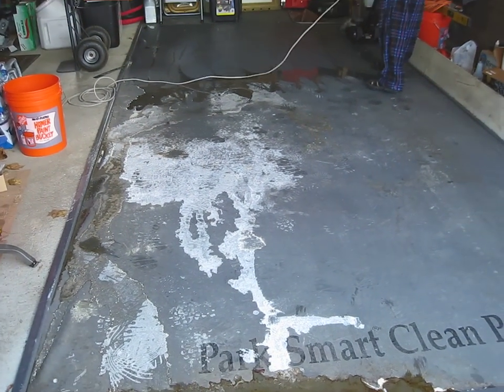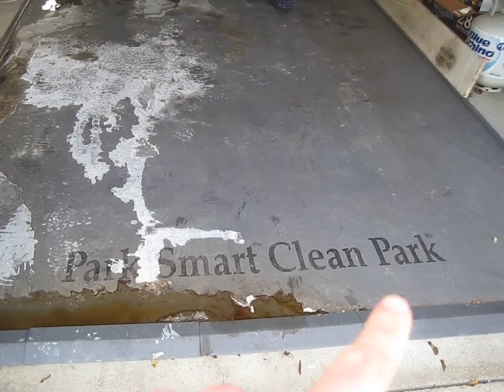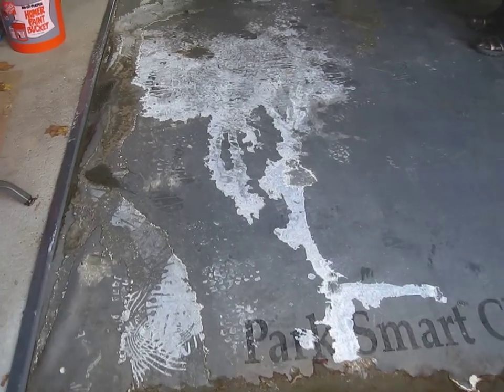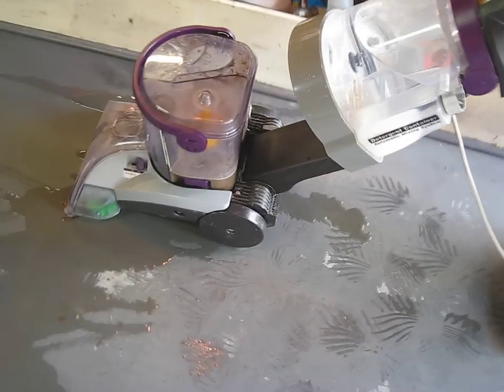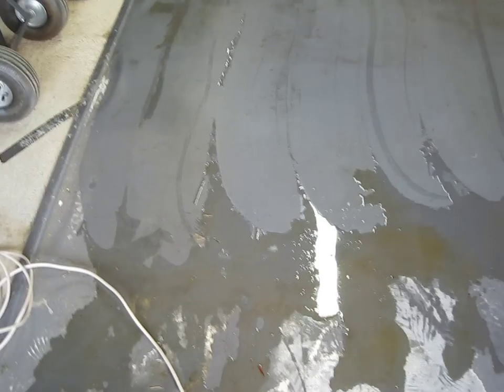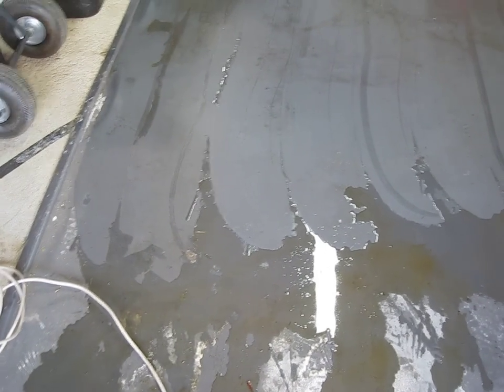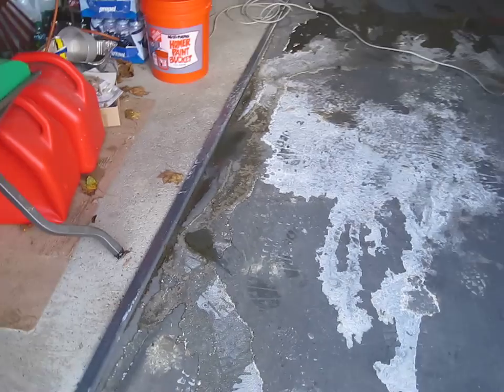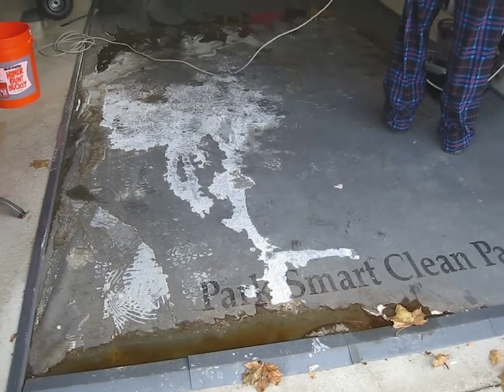Hoover Steam Vac Carpet Floor Cleaner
My brother cleaning his garage mat with his Hoover carpet cleaner after we cleaned up some old furniture from our grandparents.  Works like a charm!!